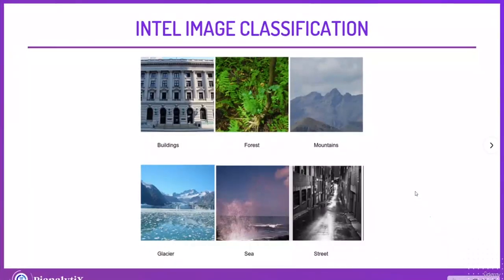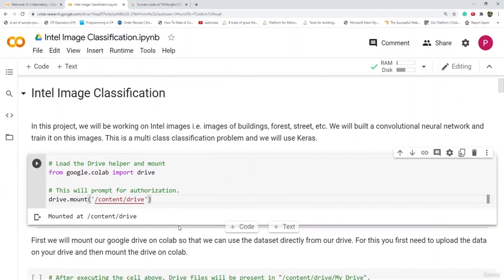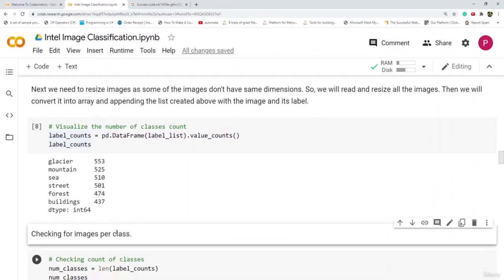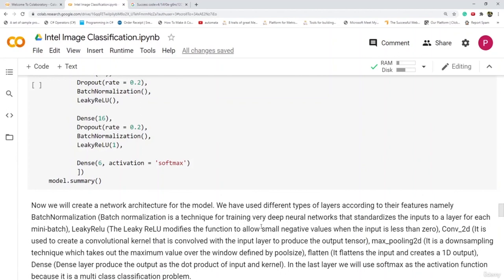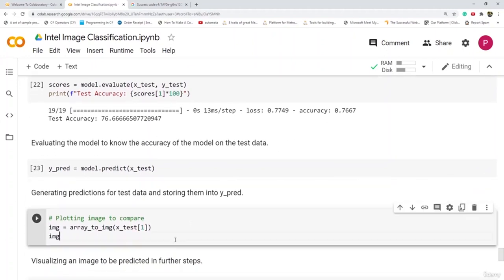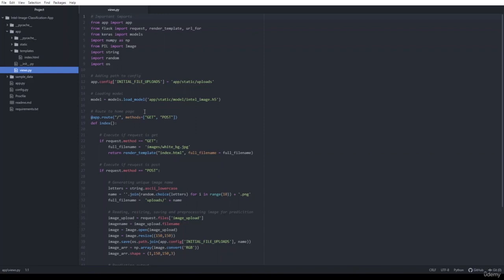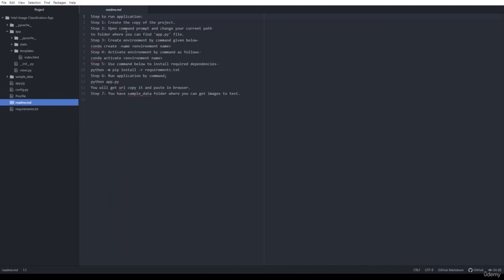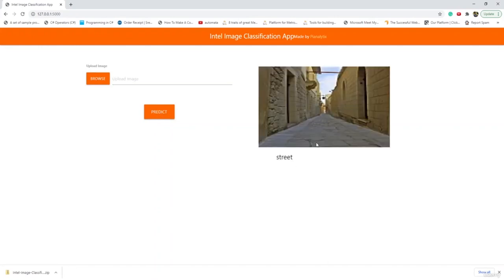11 Project 10 Intel Image Classification Flask App